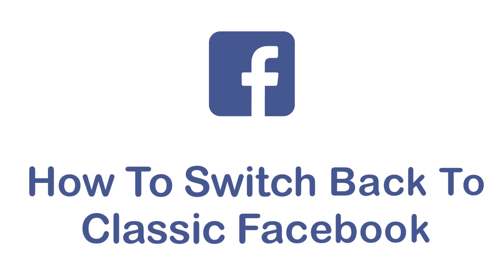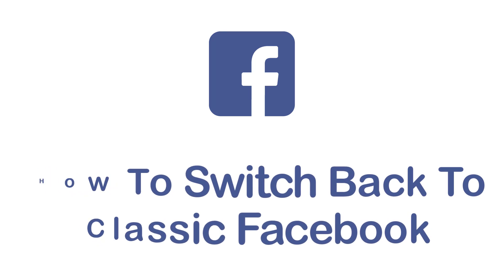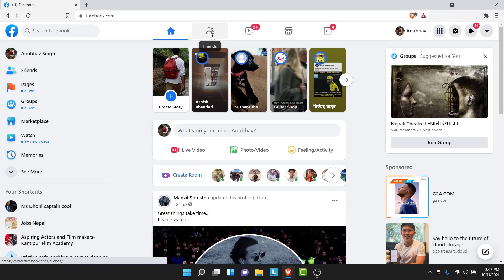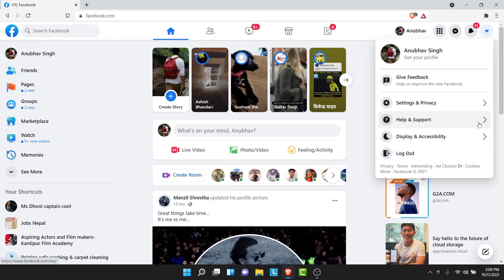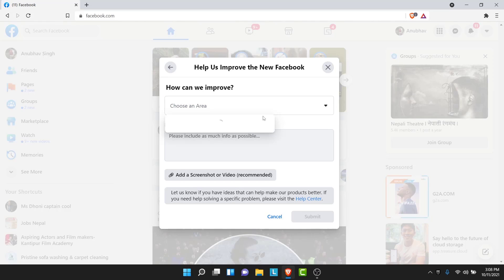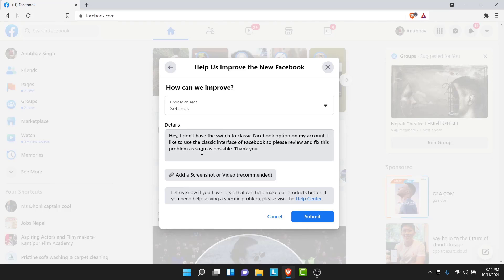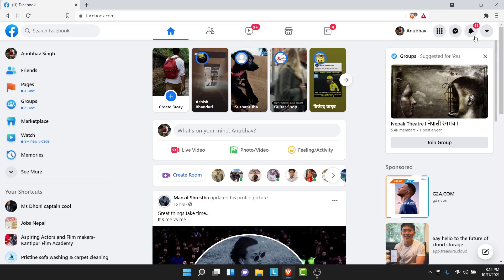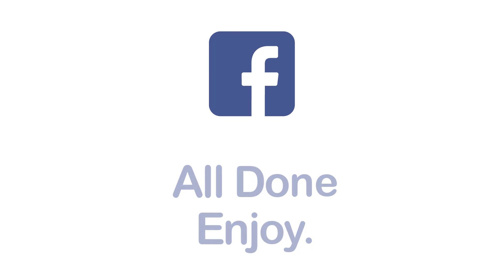How to Switch Back to Old Facebook Layout 2022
➜ Have you been wondering on how you Switch To Classic Facebook Missing?
This video guides you in easy step by step process to Switch To Classic Facebook Missing

Follow these simple steps:
1.
2. Login to your account
3. Tap on the arrow on the top right corner
4.  Tap on help and support
5. Choose report a problem
6. Select settings
7. Enter your description
# Copy This : Hey, I don't have the switch to classic Facebook option on my account. I like to use the classic interface of Facebook so please review and fix this problem as soon as possible. Thank you.
8. Add a screenshot or video of the menu
9. Submit your report and wait for Facebook's response